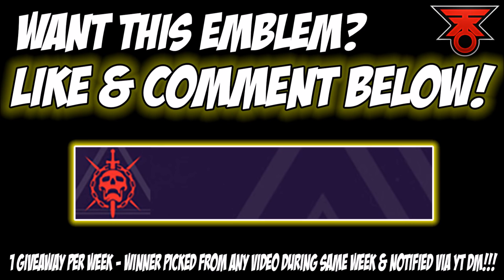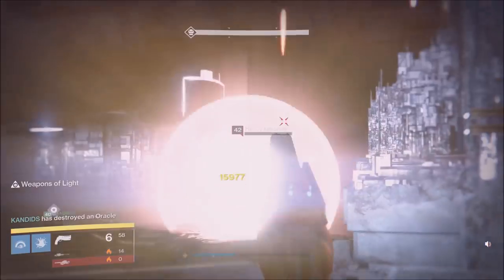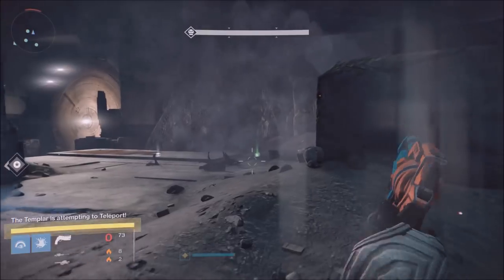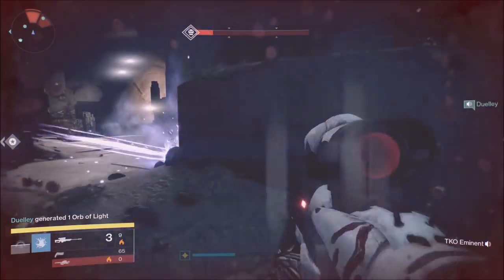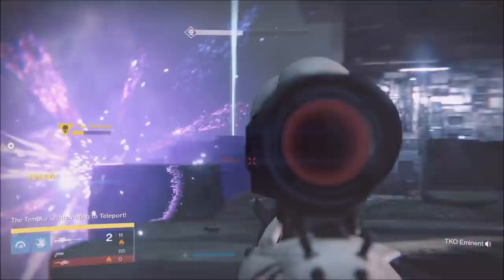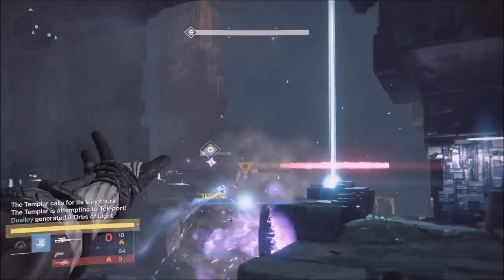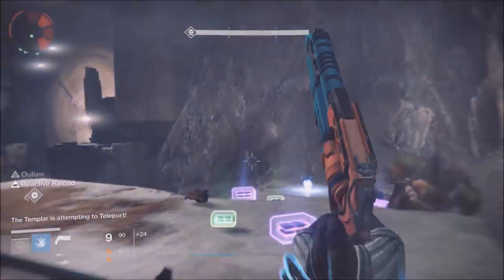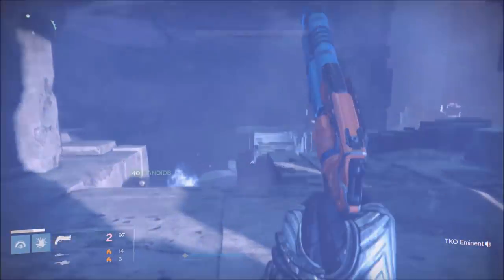Quick Guide: How to COMPLETE Templar Challenge Mode w/ ONLY 5 people!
We did the TEMPLAR CHALLENGE with 5 people using this STRATEGY so you can DEFINITELY do it with 6! Need help? READ & CONNECT BELOW!

Snap Chat
► realTKOgaming